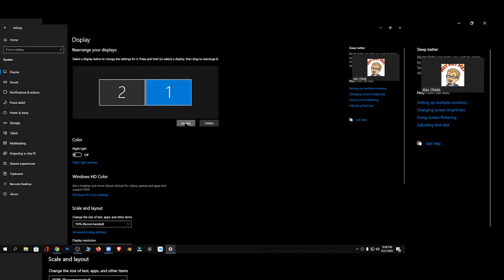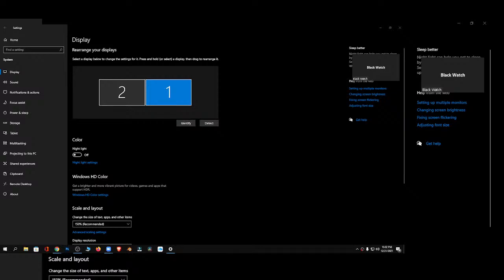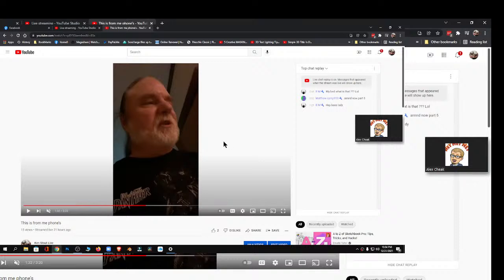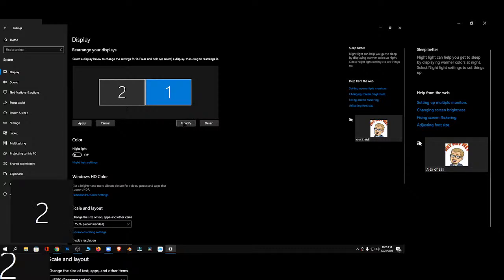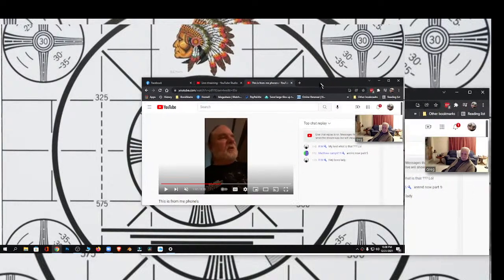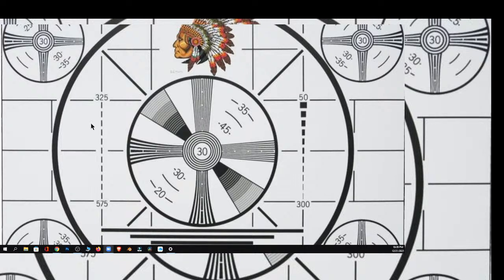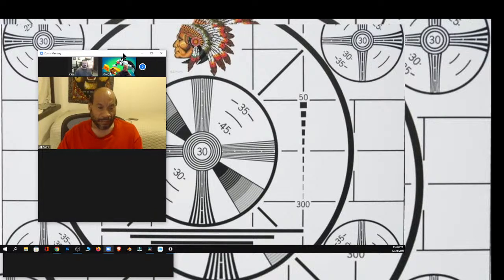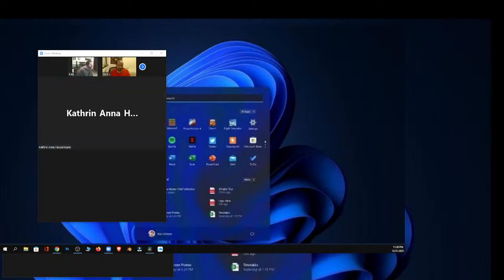Ken Stout Live Tuesday Night Real Deal!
I will be doing the regular stream here in about an hour  I have the gizmo to use the display port on the new build and will attempt to get that working
.So I am back
. clearly not blonde.
When I return I will be a blonde.